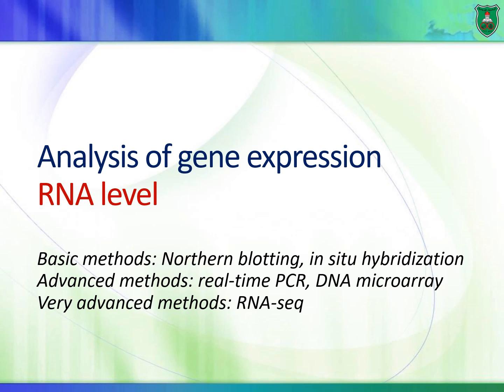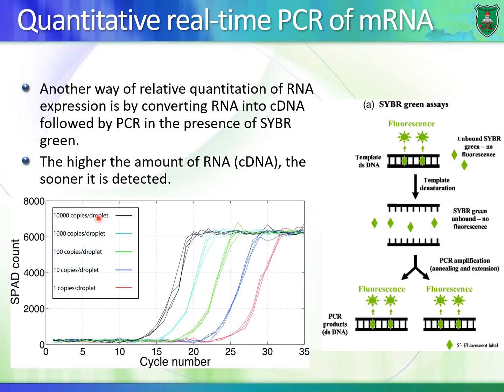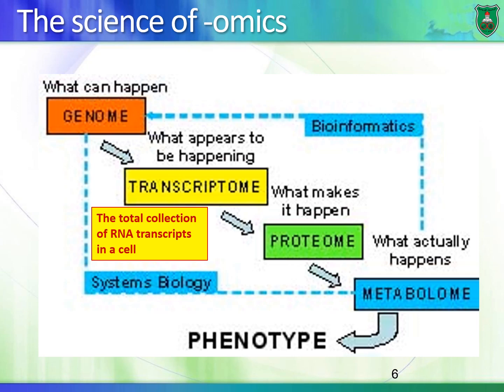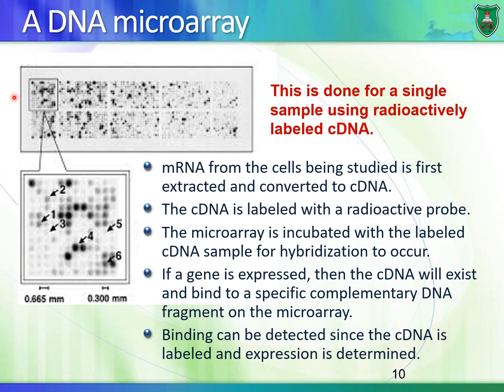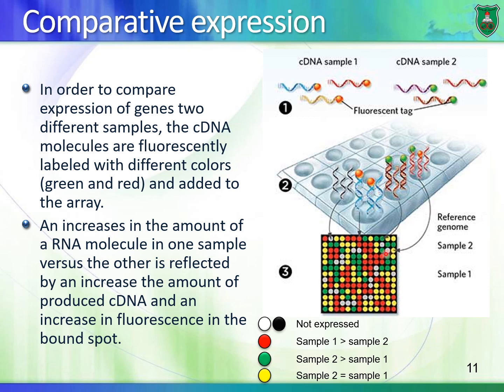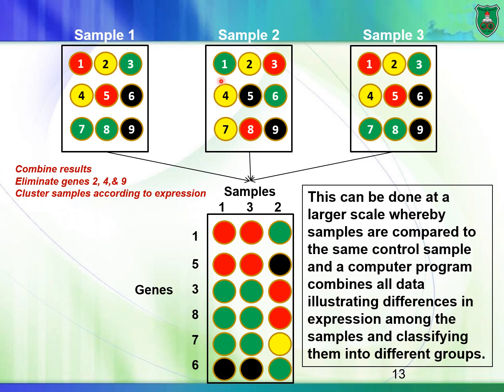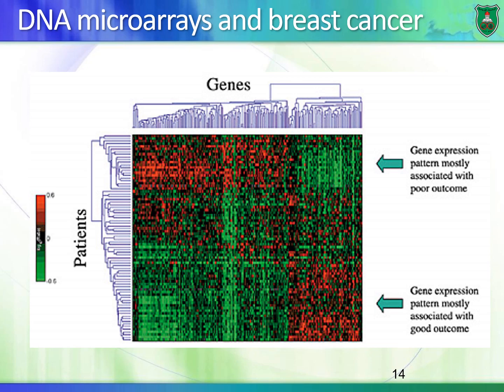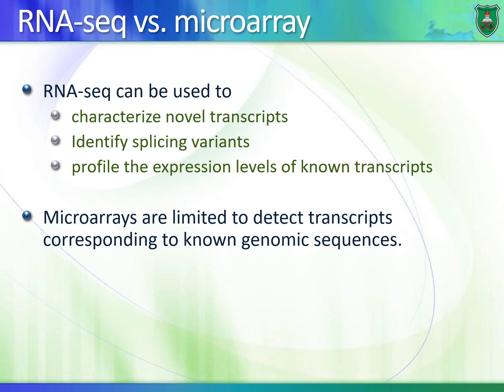BioM2 Enzyme based molecular techniques part 3 2019 2020 Analysis of gene expression & RNA levels